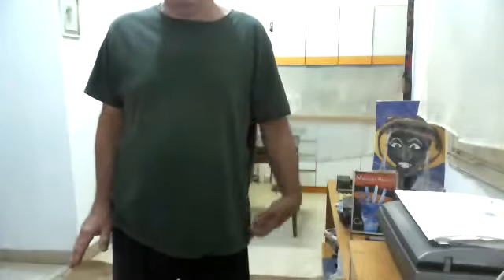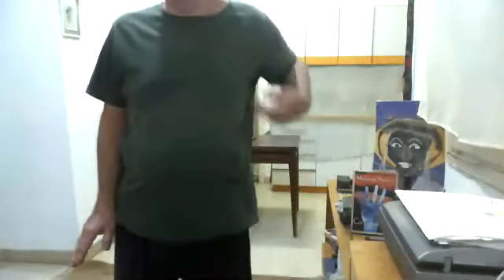ironing magical pass - zoom 1/12/2020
exhaling while rooting on one foot
inhaling on the return to the center